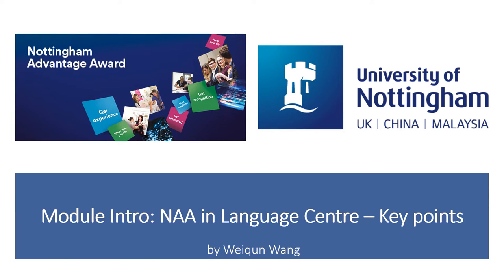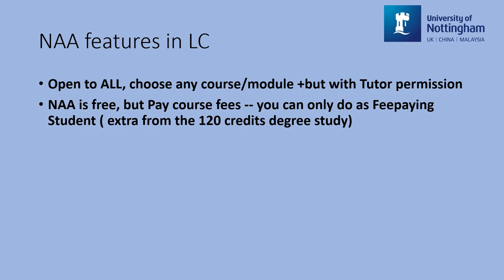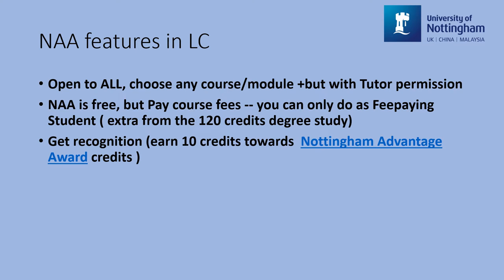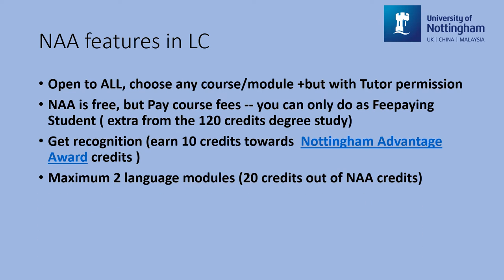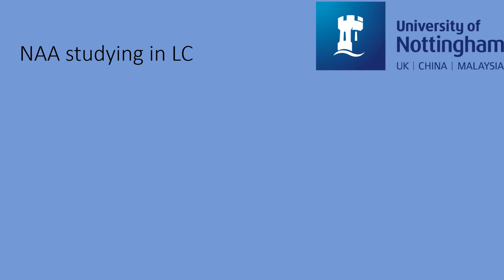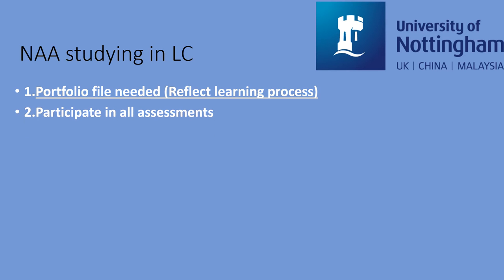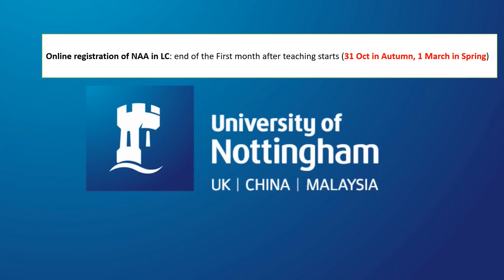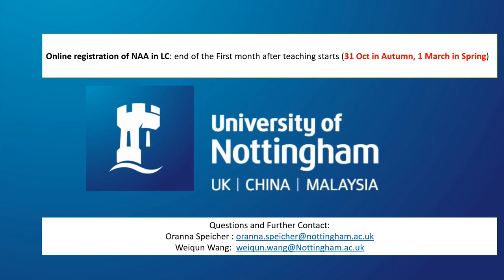Introduction of NAA in the Language Centre at the UoN by Weiqun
Weiqun Wang is introducing the NAA scheme in the Language Centre at the University of Nottingham.